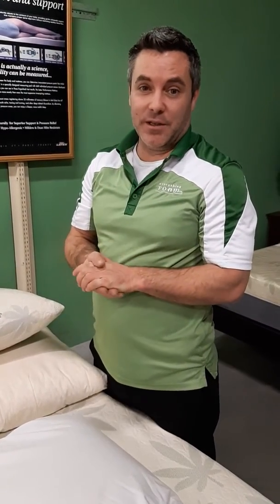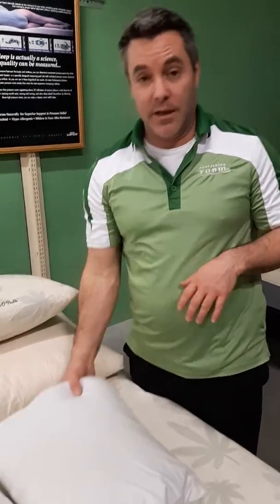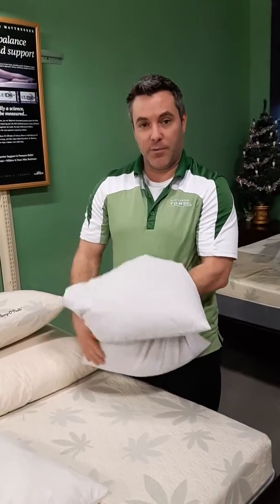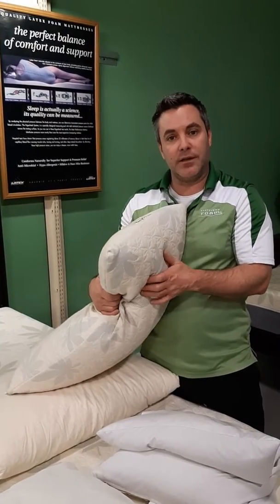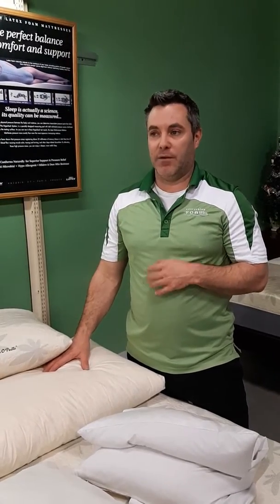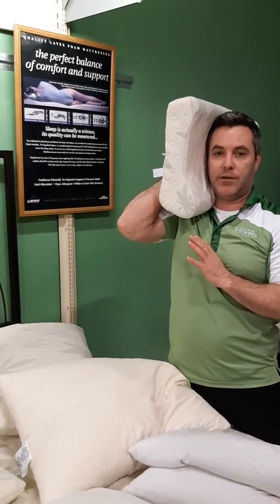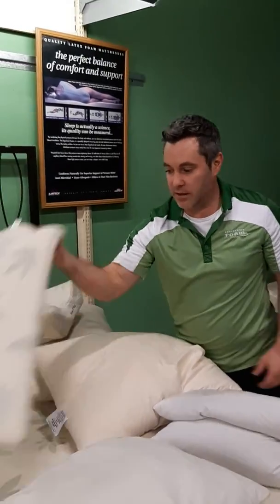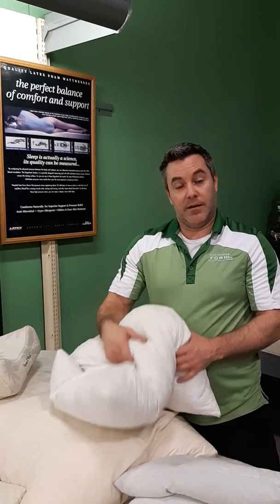Pillows | Everything Foam Co.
So why did we shoot this short video on pillows?

Because we believe in the value of providing quality information & education when it comes to the world of foam and foam products for a more

restful sleep.

We also help you create the mattress that perfectly suit your needs

Any size, any firmness, any budget

We carry full lines of bedding and accessories too!

Call us or stop into our location & allow us the opportunity to help you create your perfect nights sleep.

Everything Foam Co.
2591B Vance Rd Unit 101,
Prince George, BC
Canada
V2N 1N4

Proudly serving the community since 2003

Everything Foam Co. specializes in:

memory foam
memory foam matresses
foam mattresses
mattress toppers
foam pillows
high-density foam products
custom foam cutting